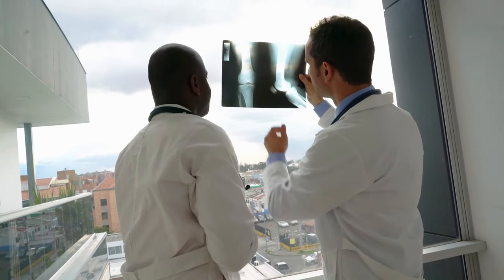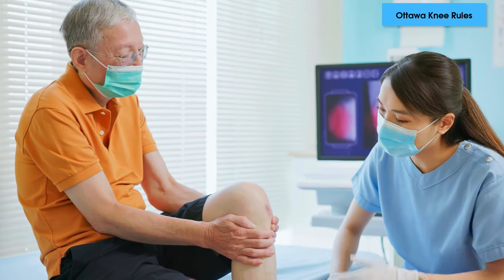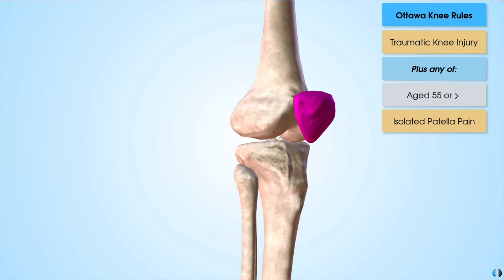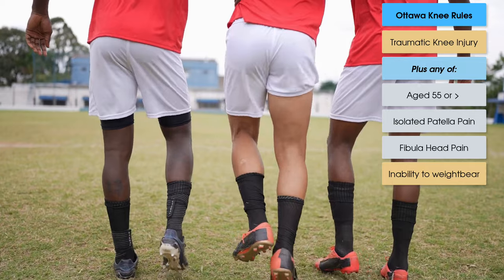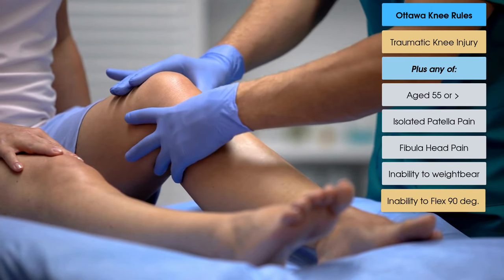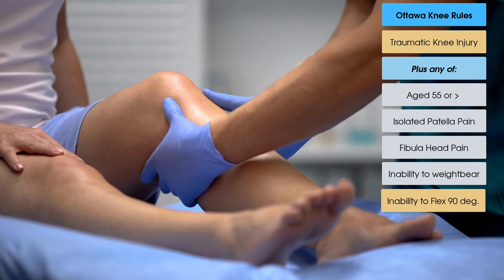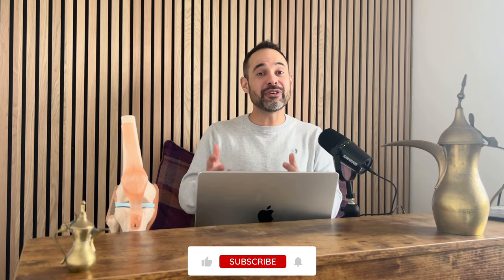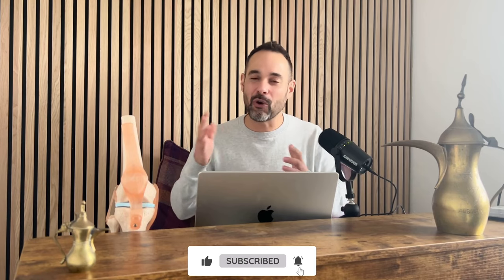Ottawa Rules for the Knee | Expert Physio Explains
In this tutorial we take you through the Ottawa Rules of the Knee that are used to help decide whether a patient with knee pain should be given an X-Ray in the Emergency Department to diagnose a fracture.

⭐For more sign up to Membership for more resources including access to:
*Common Knee Conditions Q+A Webinar
*Knee Differential Diagnosis Webinar
*ACL Injuries Webinar
*Meniscal Injuries: Diagnosis, Rehab, Surgery Webinar
➡️ Knee Anatomy BootCamp On Demand included in Premium and Annual Memberships.